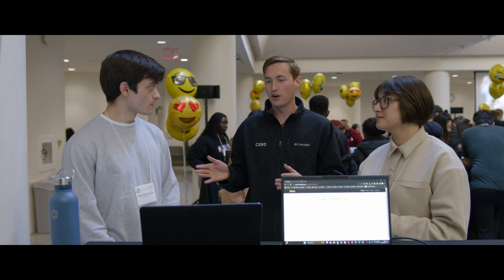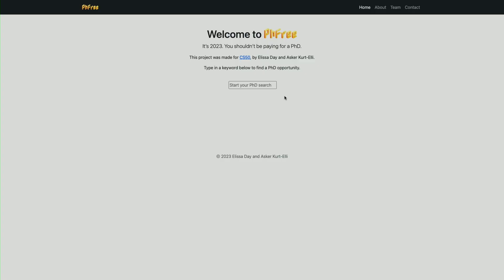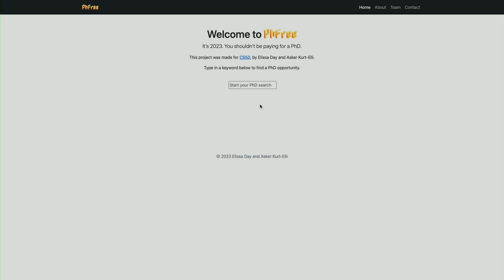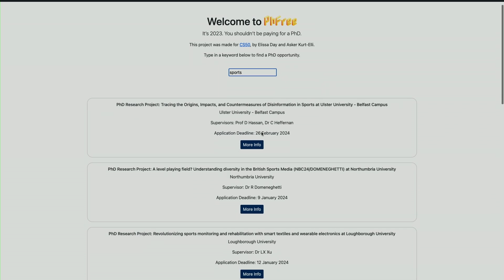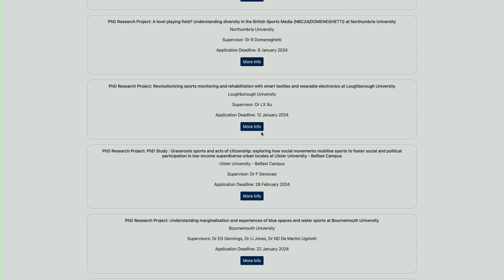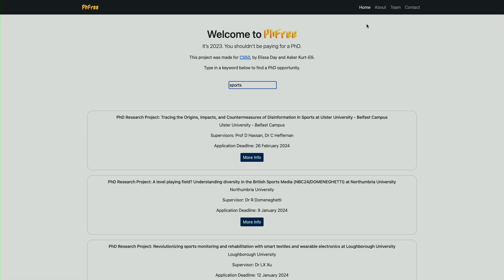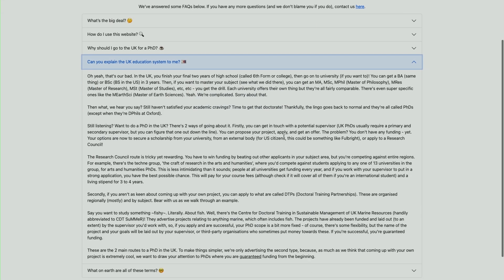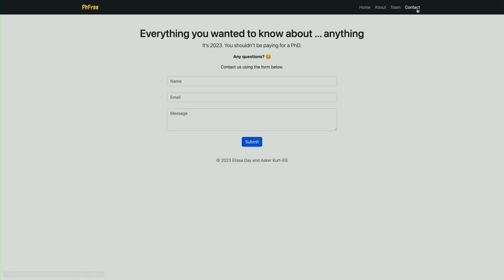PhFree - CS50 Fair 2023 at Harvard